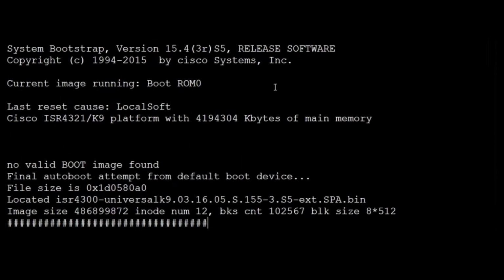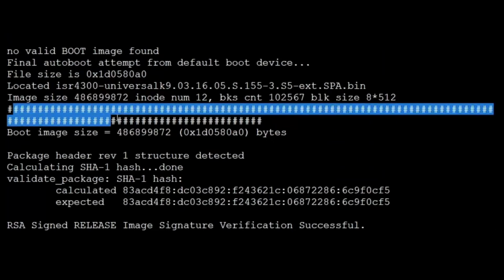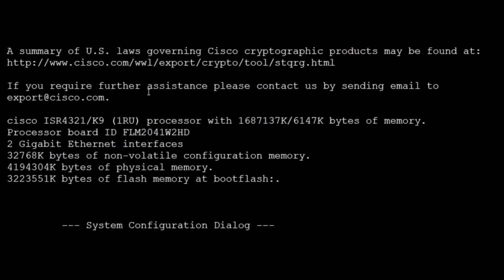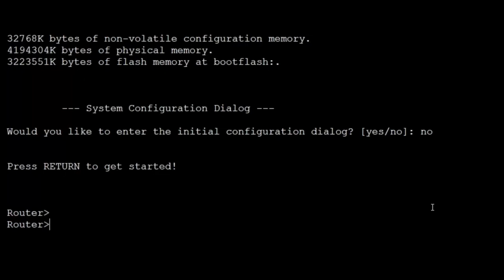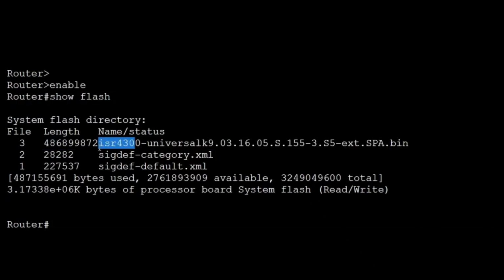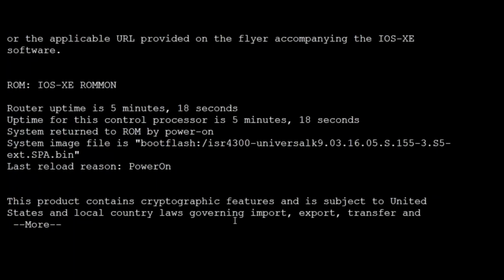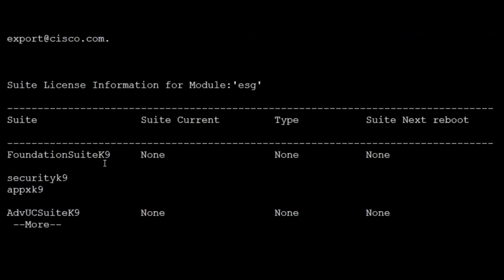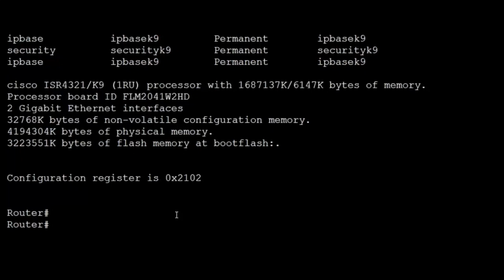Boooting a Router Remotely-Demo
Booting a router remotely can be achieved using Power over Ethernet (PoE), Wake-on-LAN (WoL), or remote management protocols like SSH or Telnet.

If the router is unresponsive, a managed Power Distribution Unit (PDU) or a smart plug can be used to cycle power. For Cisco routers, reload commands via SSH or a console server allow scheduled or immediate remote reboots.